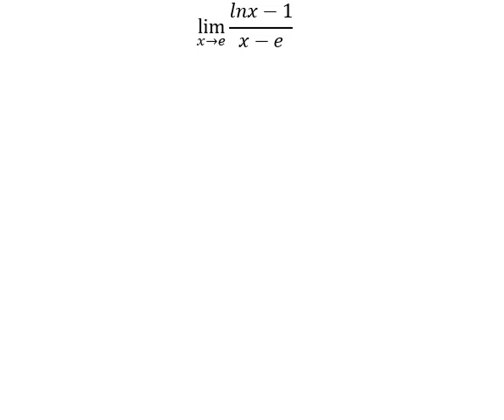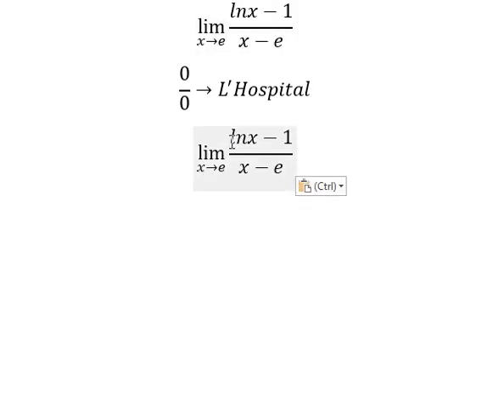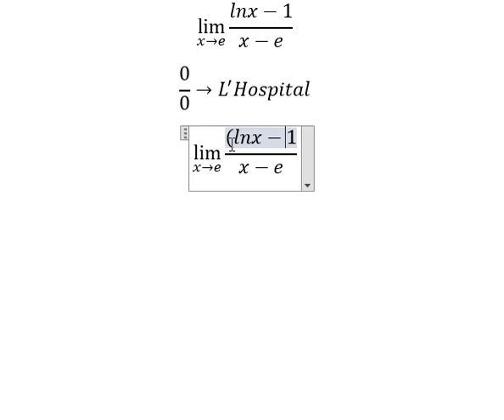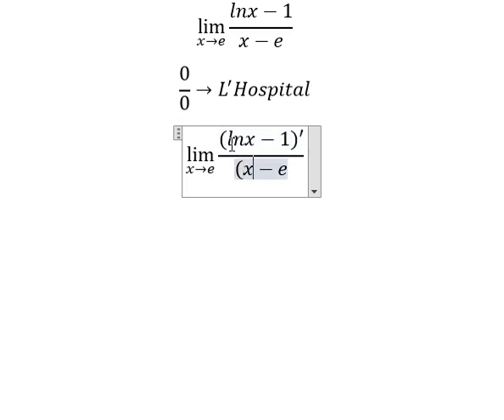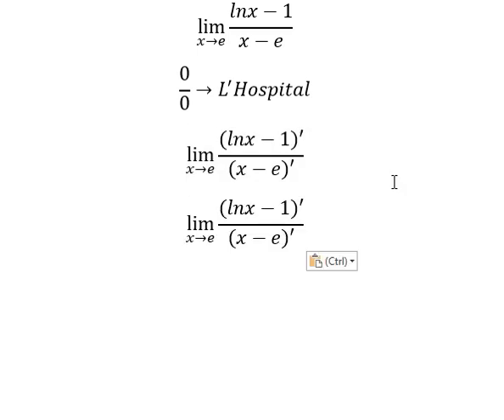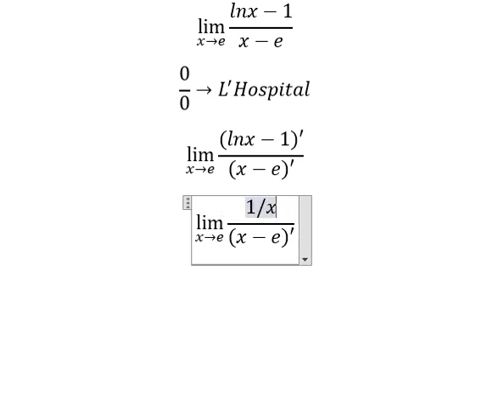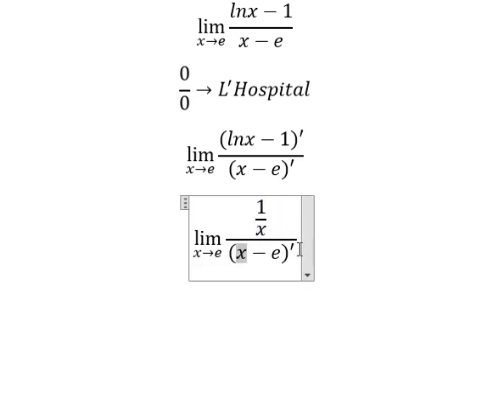Calculus Help: Find the limits - lim (x→e)⁡ (lnx-1)/(x-e) - L'Hospital